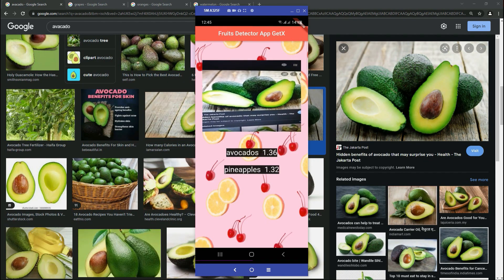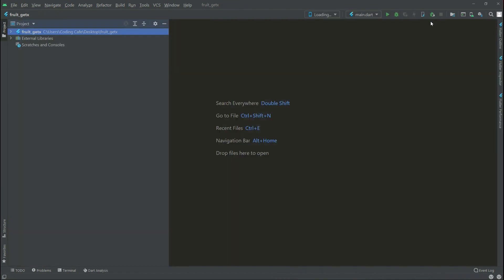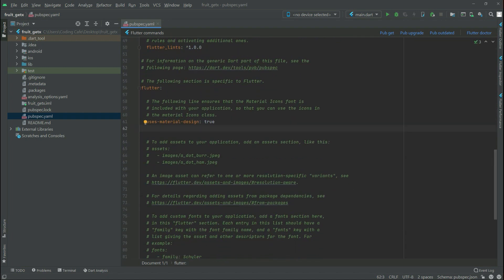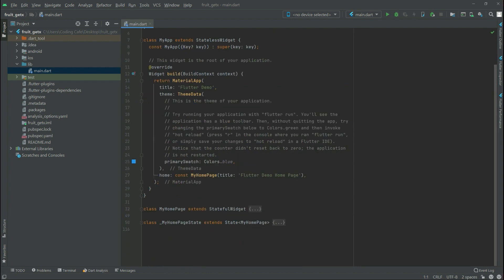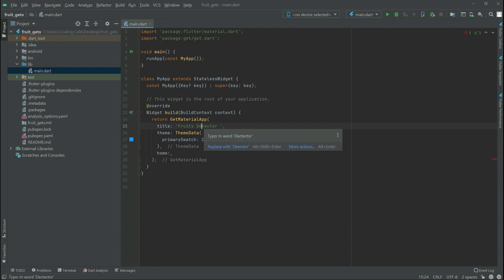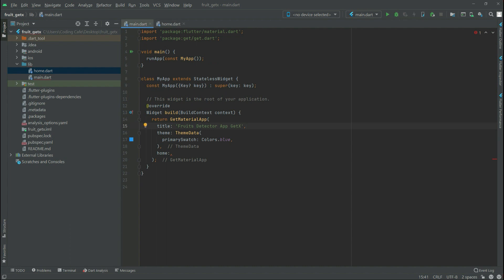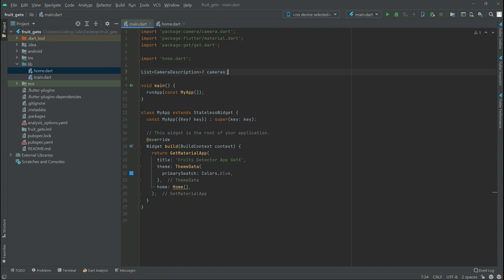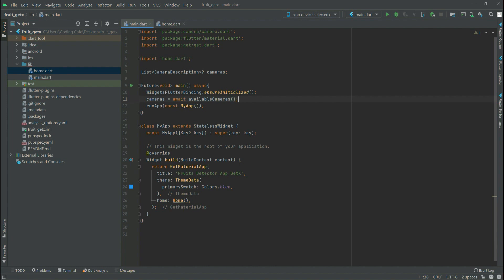Fruit Detection using TensorFlow Lite Machine Learning Course - Flutter GetX iOS & Android Tutorial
This is video tutorial#01 of fruit detection using image processing app series using flutter & tflite machine learning models course.